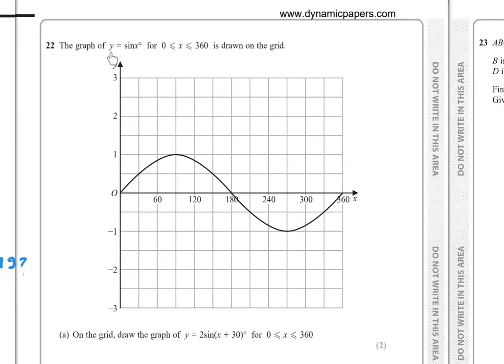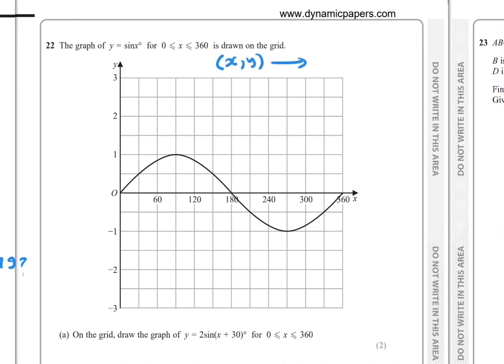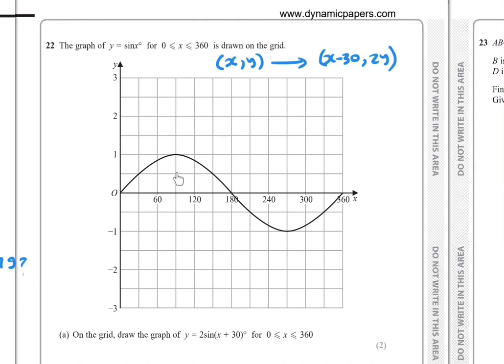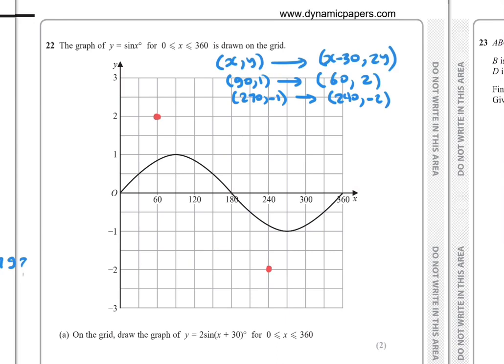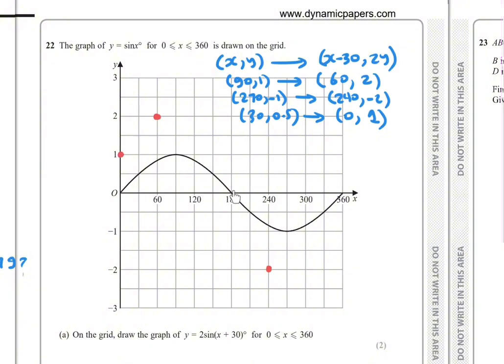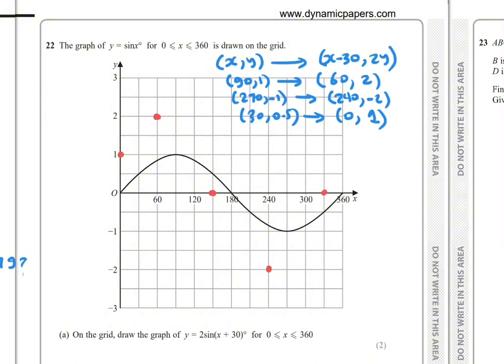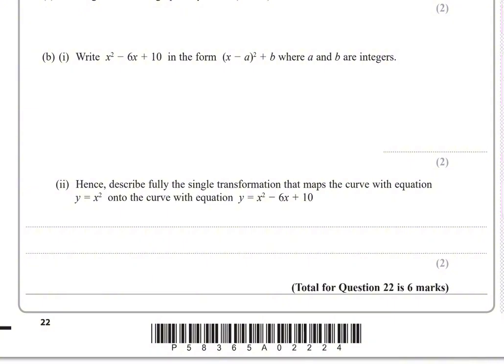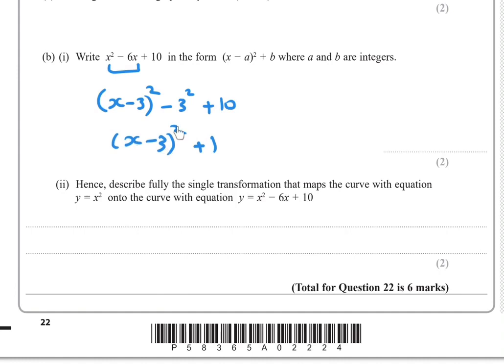Edexcel function transformations May 19 1H q22